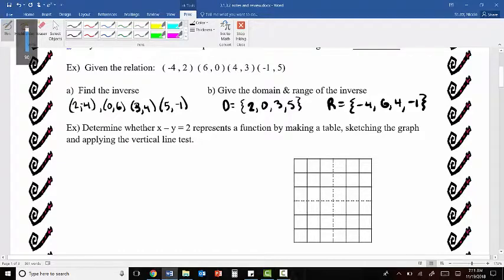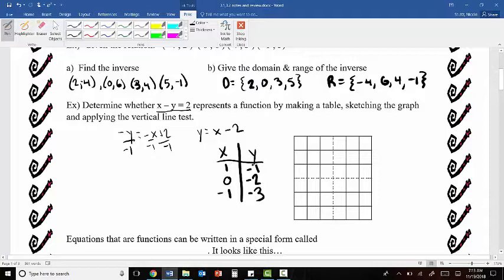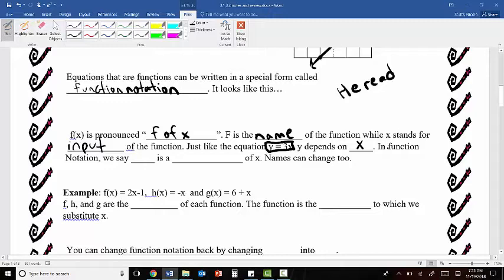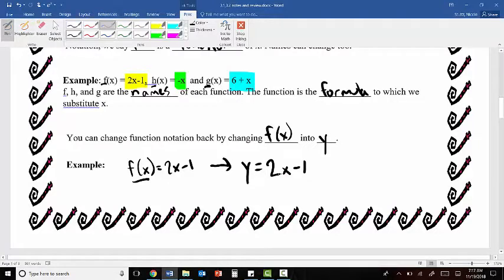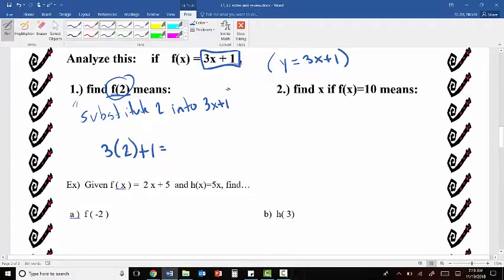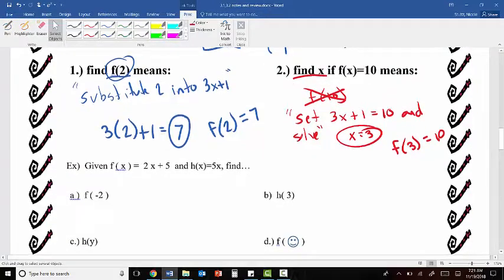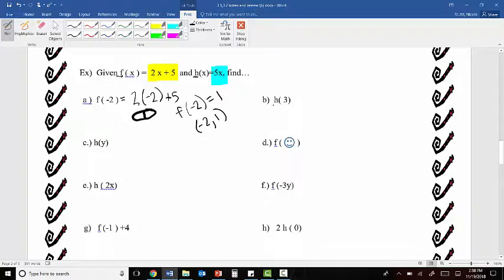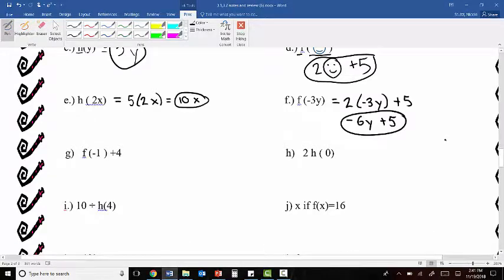3 2,3 3 lesson video